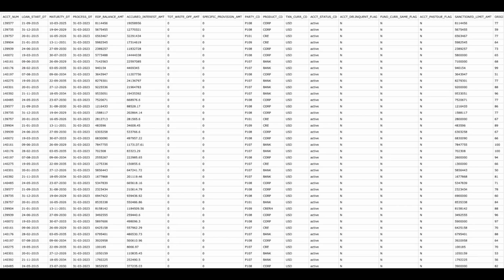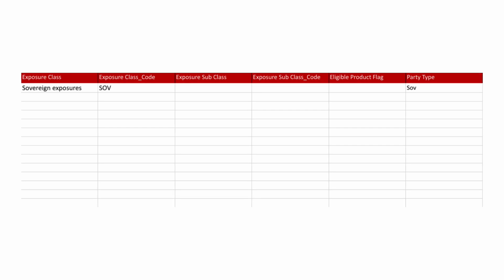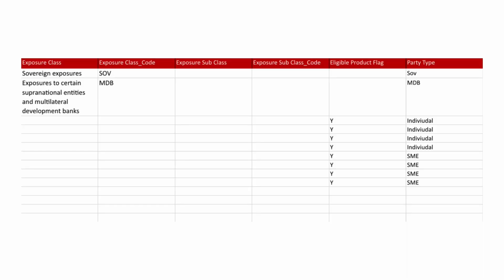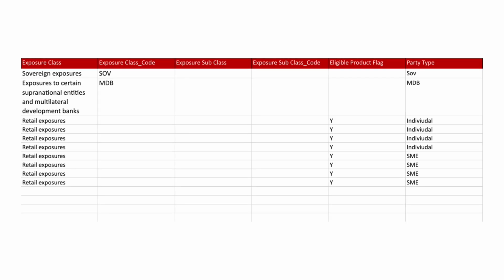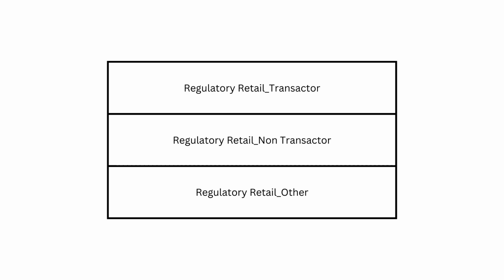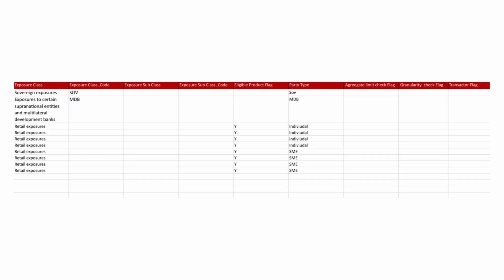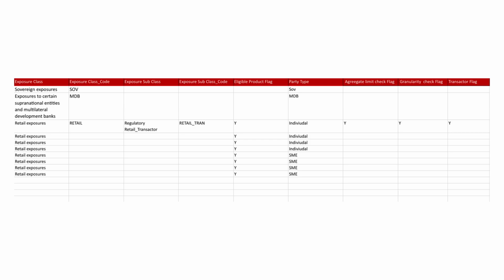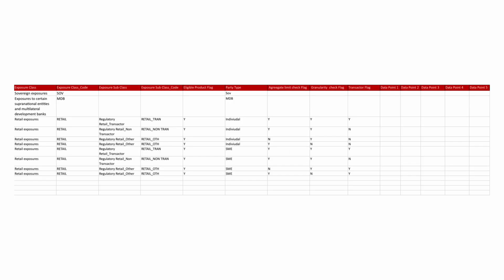Basel III Endgame: Mapping Exposure Classes and Sub-Classes through a Mapper Table